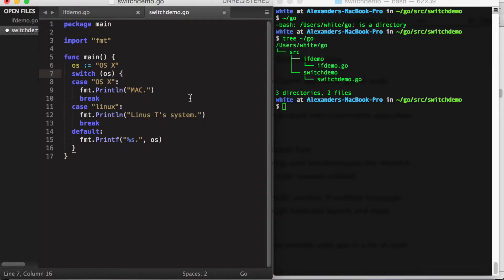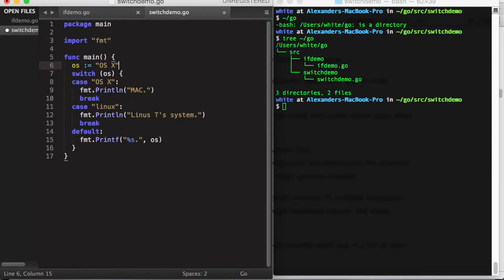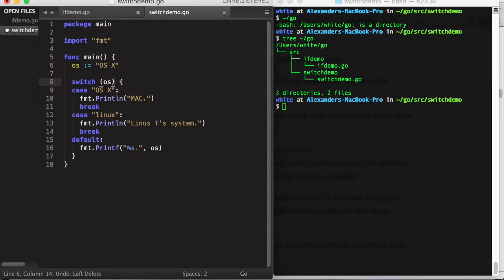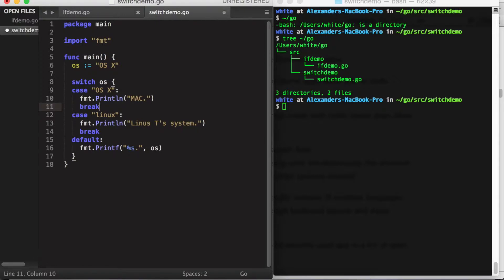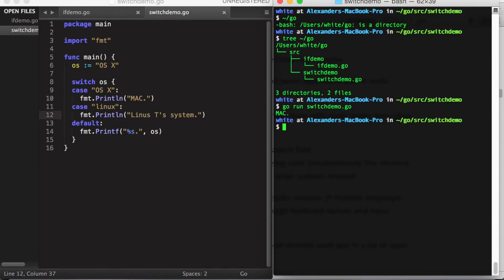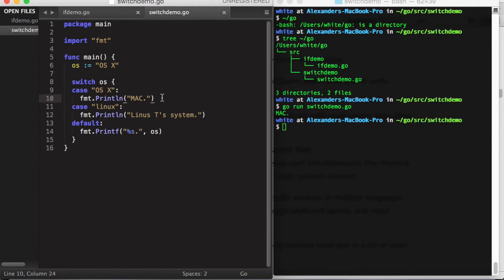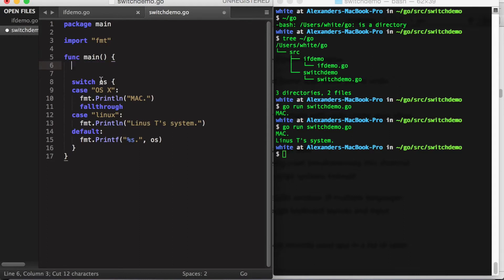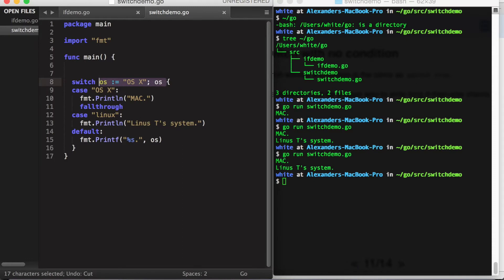golang 7 - switch statements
A byte-sized rundown of switch statements in golang.